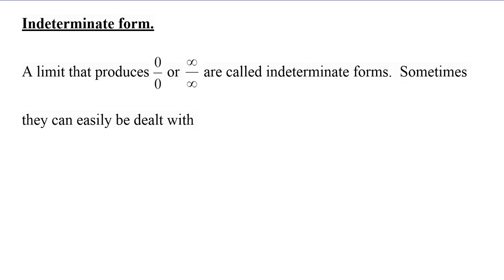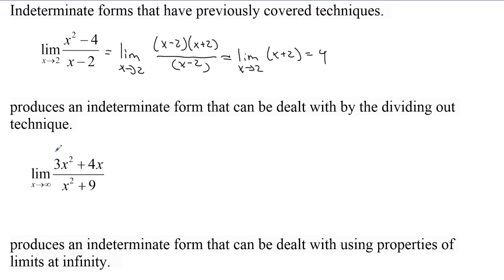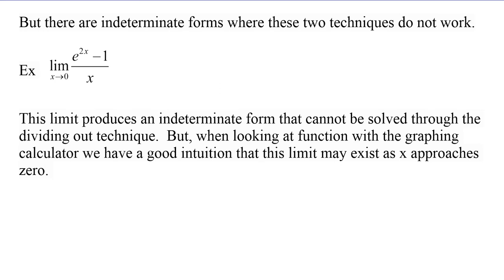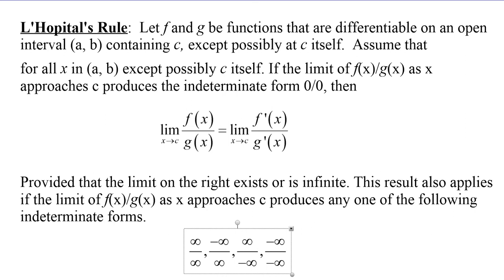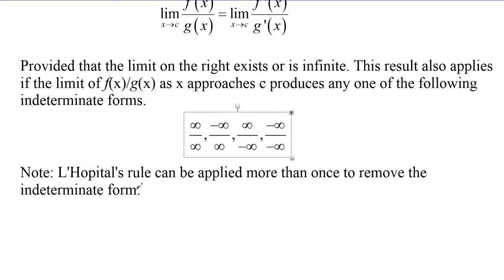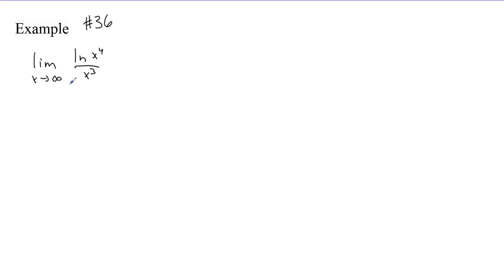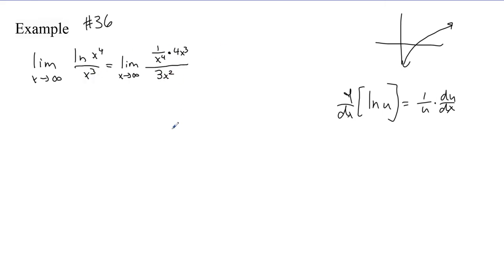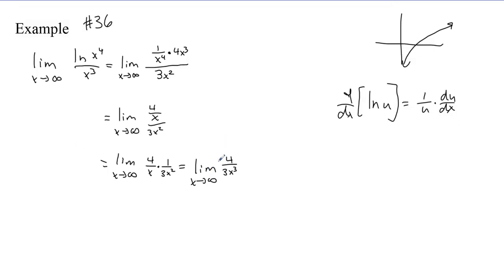A.P. Calculs: Sec 5.6 (L'Hopital's Rule)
This is the presentation for Sec 5.6 on L'Hopital's Rule.  I know that It starts by saying it is the last video but the order has changed in our new books.